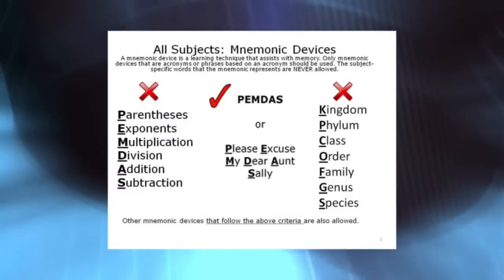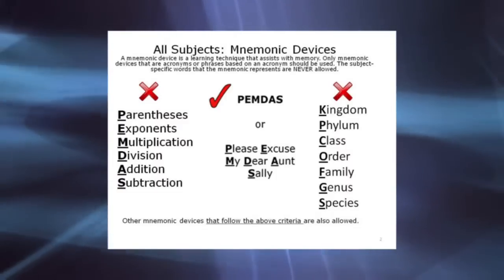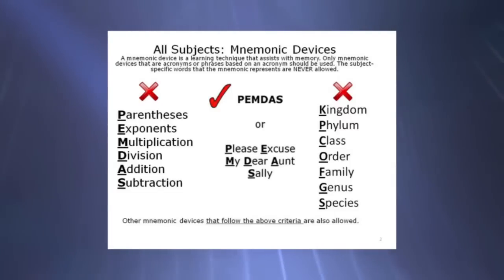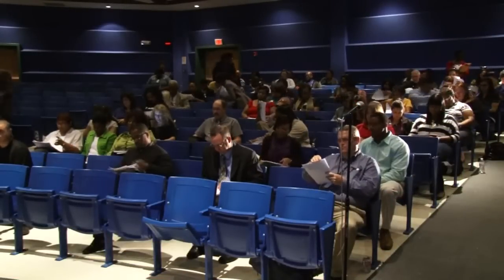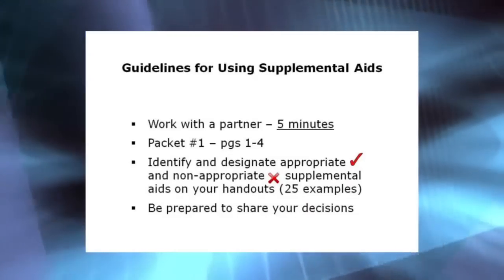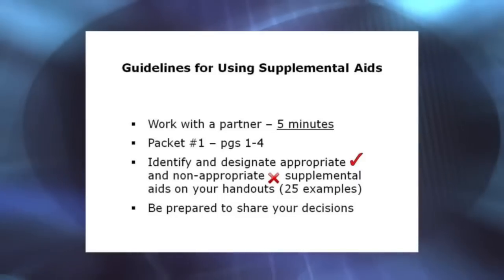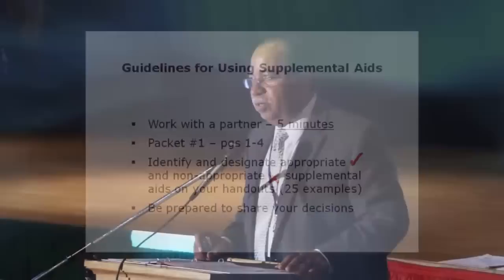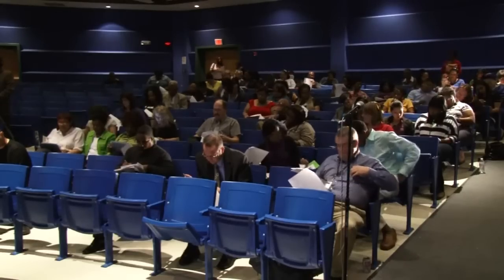Guidelines for Using Supplemental Aids on State Assessments